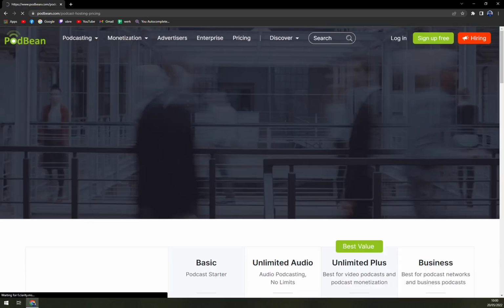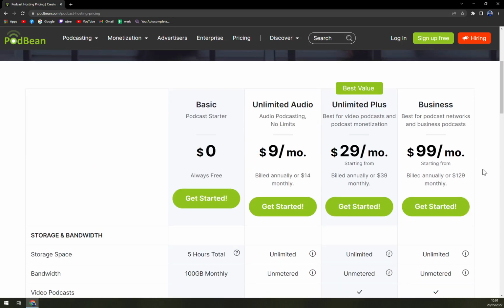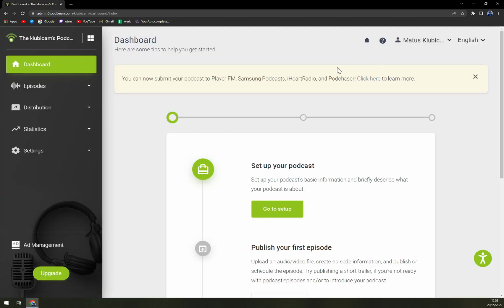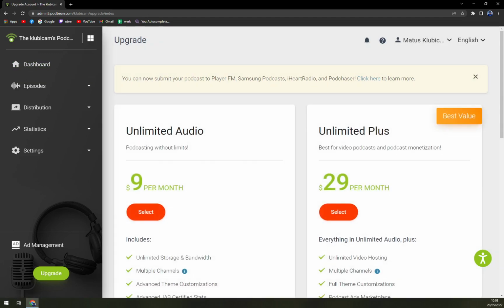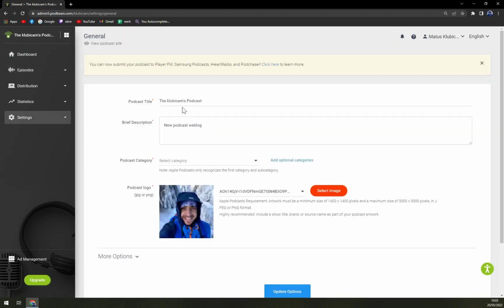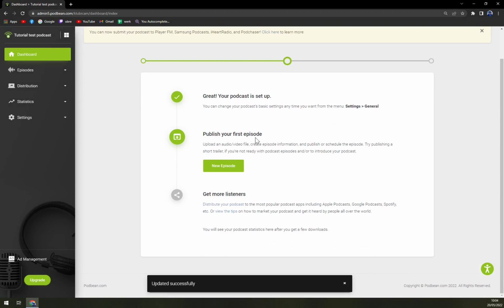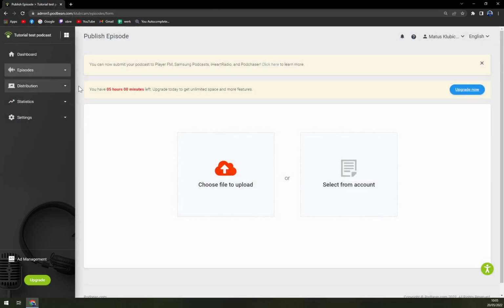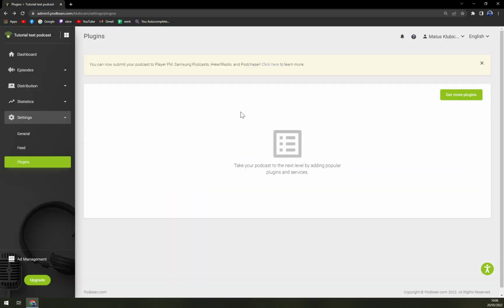How to Use Podbean - Beginners Tutorial 2022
In this video you will learn How to Use Podbean - Beginners Tutorial

GET AMAZING FREE Tools For Your Youtube Channel To Get More Views:
Tubebuddy (For GROWTH on Youtube):